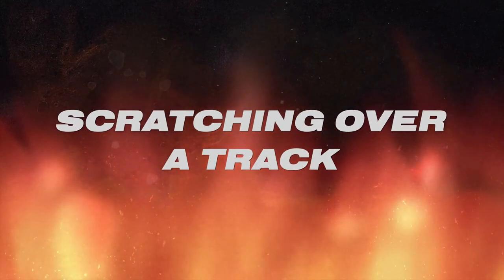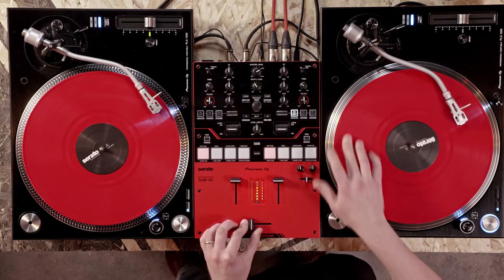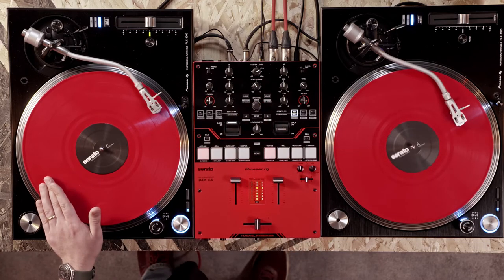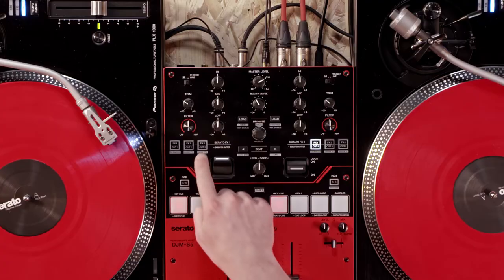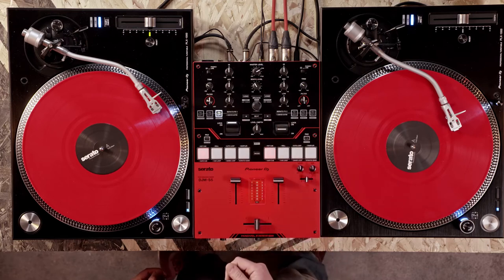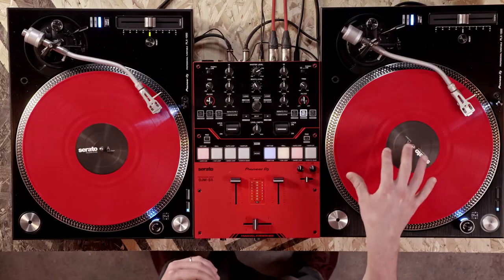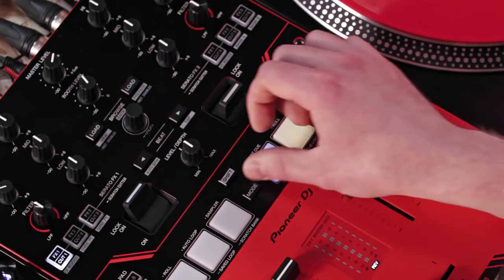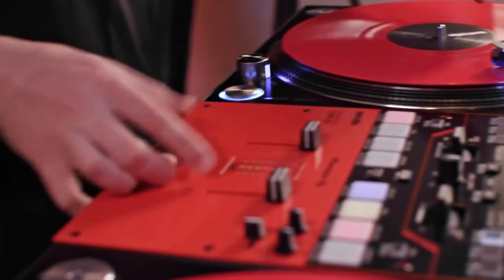DJM-S5 Tutorial – Scratch Cutter In Your Mix